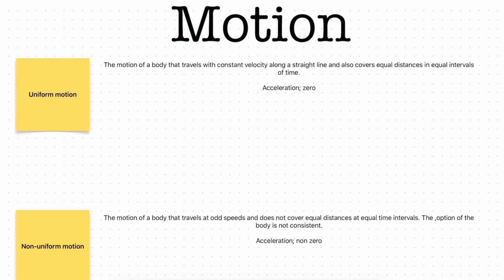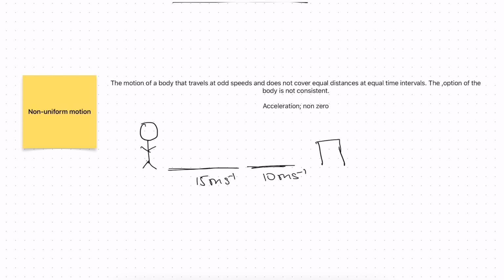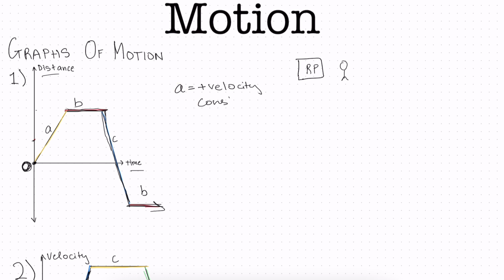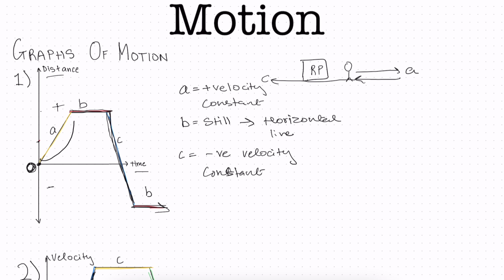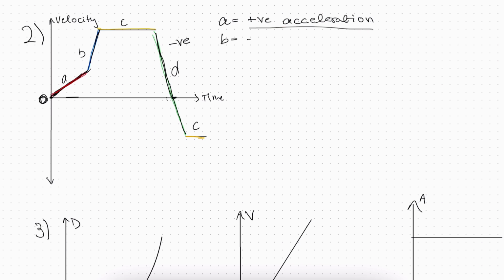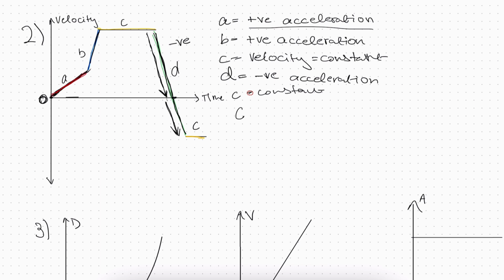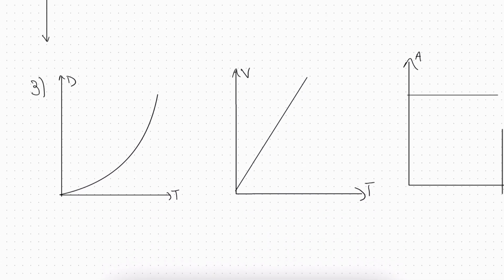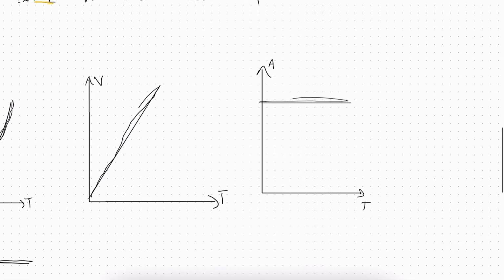Motion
Explore the core concepts of motion, including displacement, velocity, acceleration, and motion graphs, tailored for MYP 5 Physics.